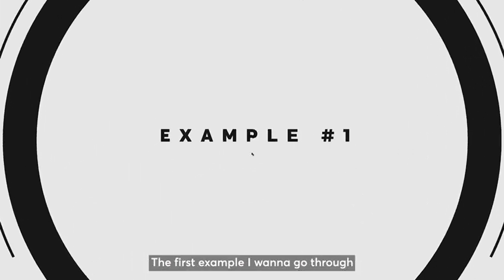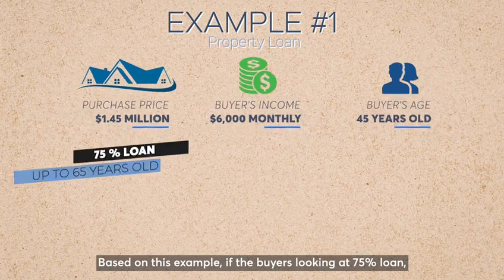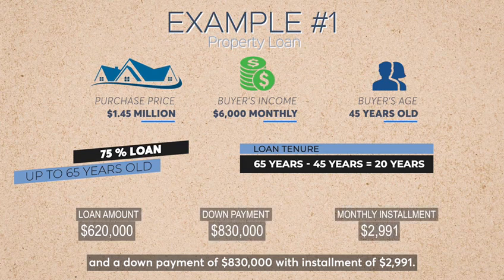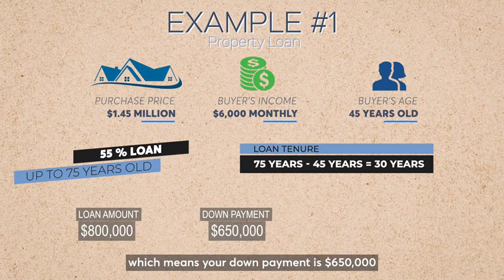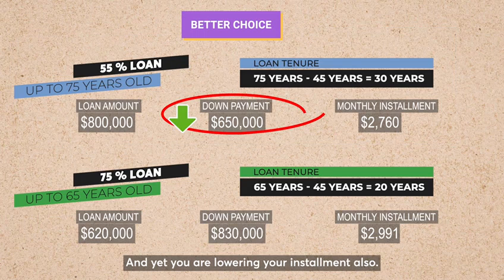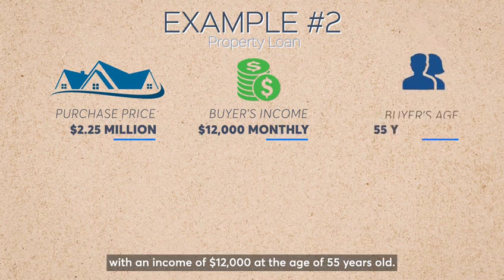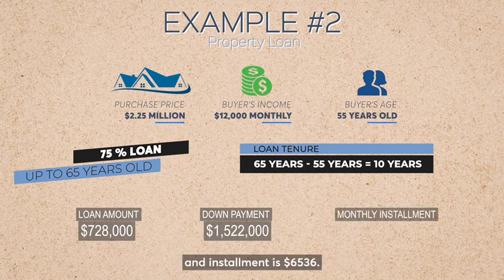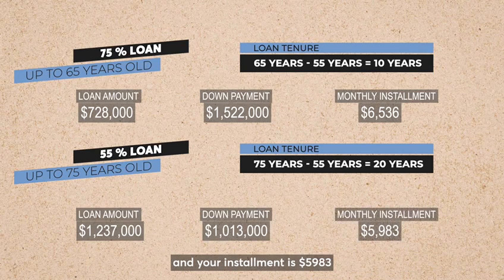Understanding how 55% & 75% loan help in your property purchase at all age group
Understanding how 55% & 75% loan help in your property purchase at all age group. When you are having 75% loan, your tenure is max 65 years but when you put in more downpayment and go with a 55% loan it is stretch to 75 years. This enable buyer above age of 45 to buy a property with comfortable installment. Understanding how loan work will help in your property journey as it is a very important part of the purchase.

We offer a wide range of analysis on property be it resale or new launch. As property is usually your biggest purchase, it is very important to choose the right one. So this channel offer you a wide range of analysis including unit selection, right time to enter and exit and explanation to all of the above. Once you are able to understand the logic behind the movement. You can gauge your purchase better.

I have seen some homeowners lose their hard-earned money in property due to the lack of knowledge.

That's why I am running this YouTube Channel to share my knowledge and experience so that more people can benefit!

You can leave a message for any topic that you wish to know more about.